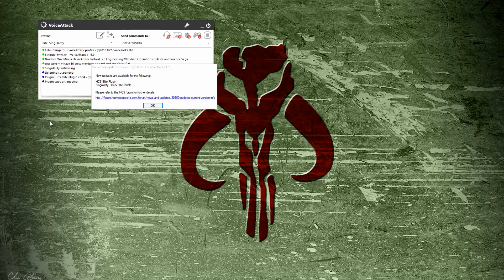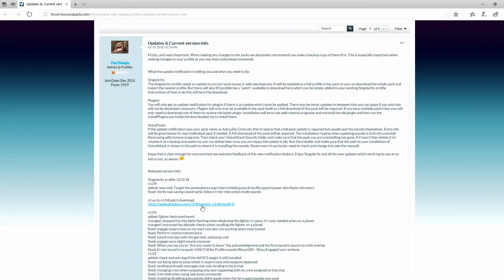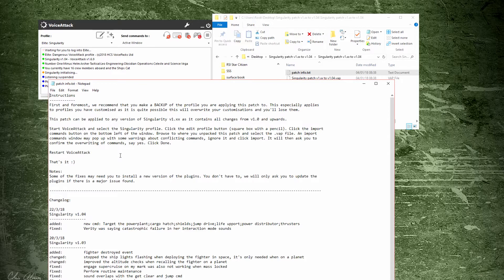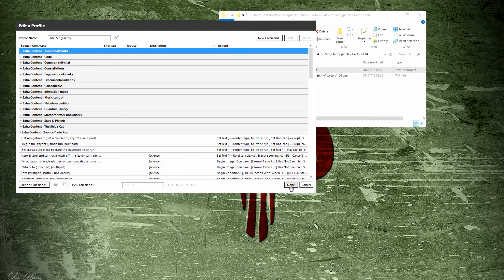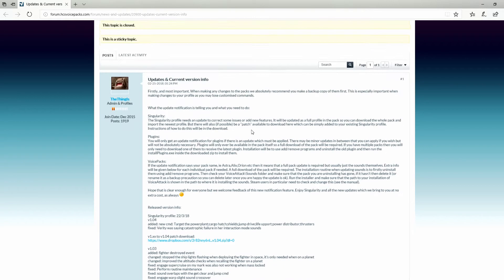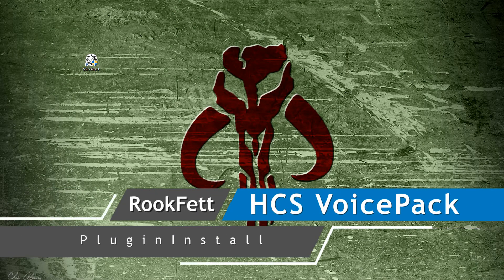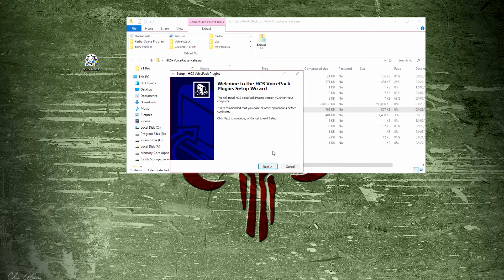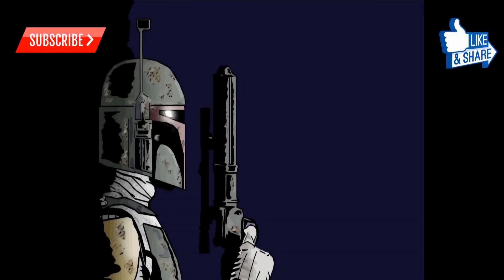Patching HCS Voice Packs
In this video, I show how to update your HCS voicepack to the latest version when the Elite Singularity profile pops with the upgrade notification.